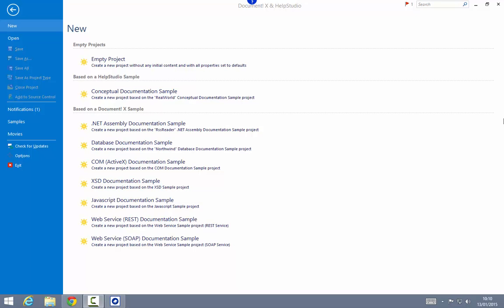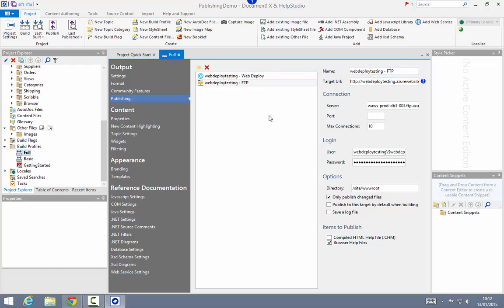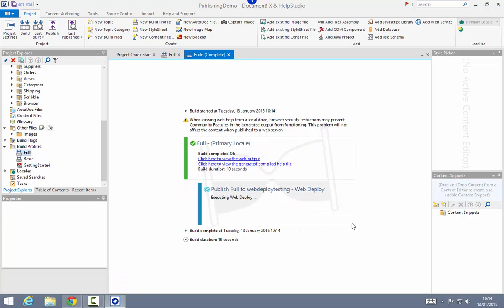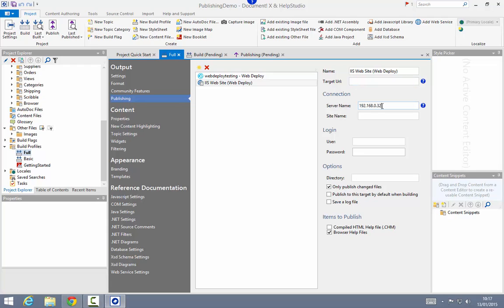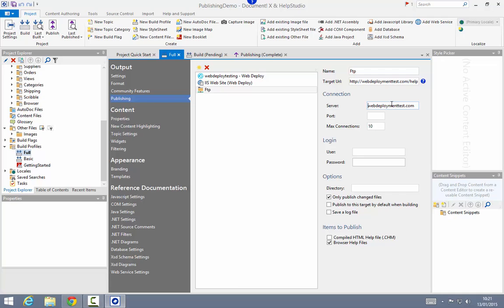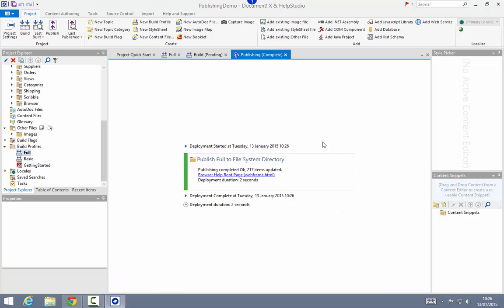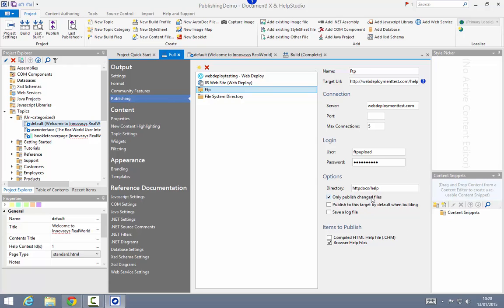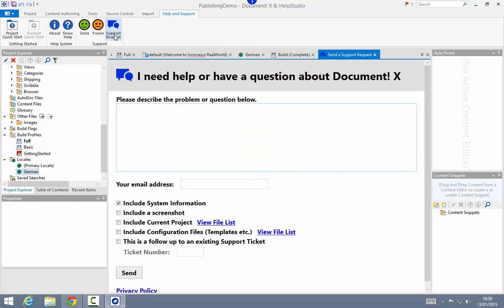Publishing to a web site, ftp server or network location using Document! X or HelpStudio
This movie demonstrates the new Publishing functionality introduced in 2015.1. Publishing makes it easy to publish output generated by Document! X or HelpStudio to a web server or network location. A range of publishing methods are supported; you can publish to an Azure web site, a web site running on IIS, a web site that supports uploading via ftp, or directly to a local network path. (11 mins)